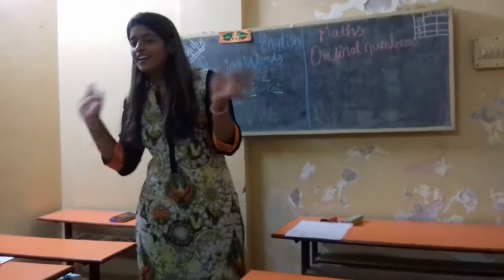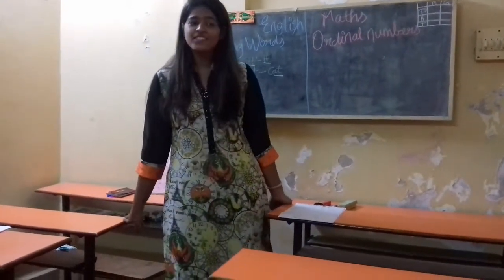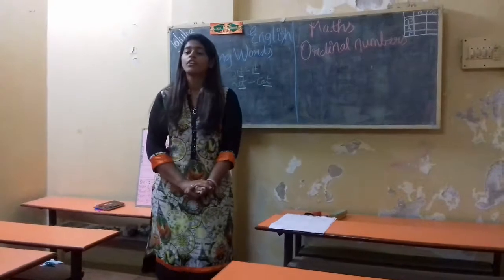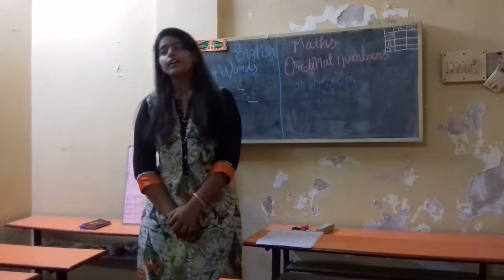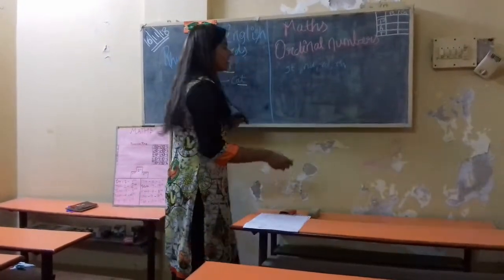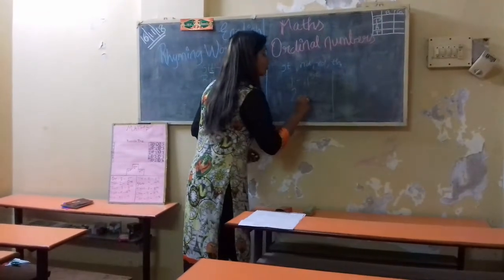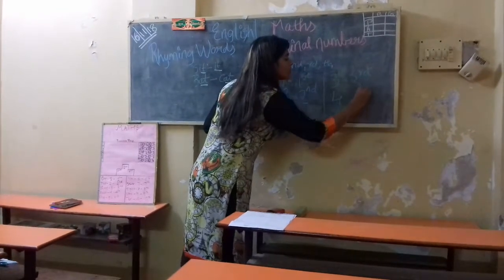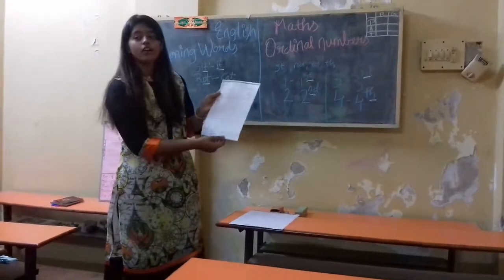ADROIT INSTITUTE/22nd.NOV. 2018 / MISS. CHANDANI PAWANI DONE Very Good Lesson Demo On MATH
'ORDINAL  NUMBERS ' Well  Explained   , Very  Good Method  / Very Nicely  Taught ! Welldone ! KEEP  IT UP !